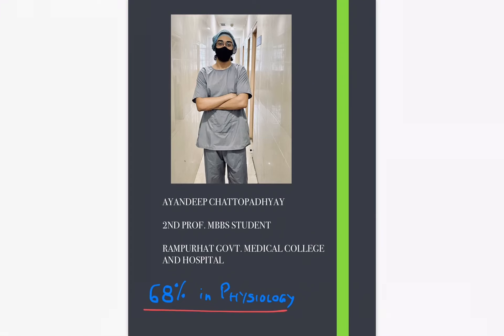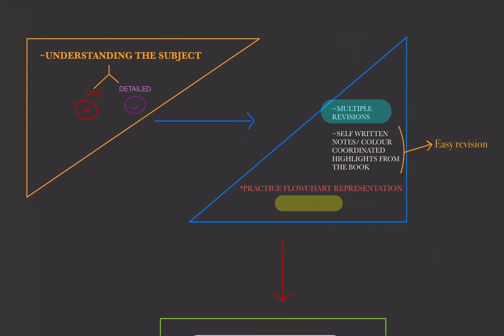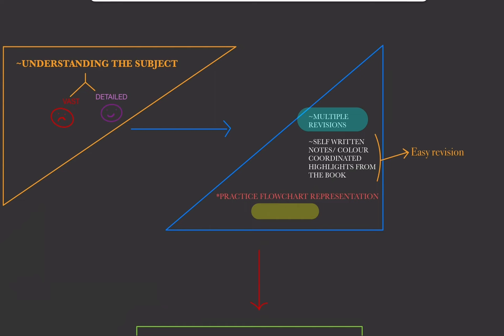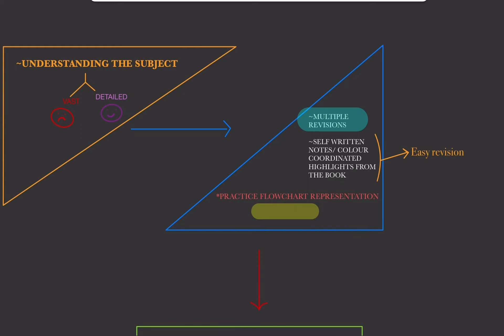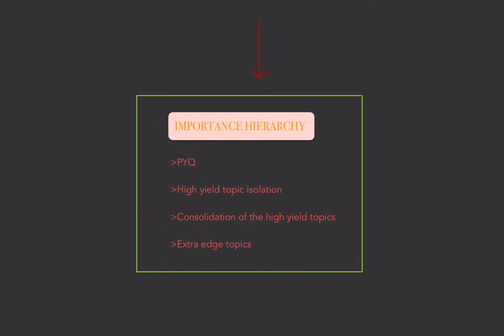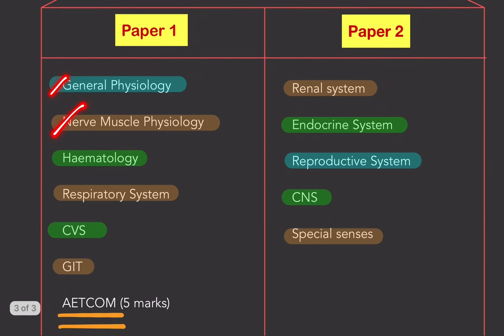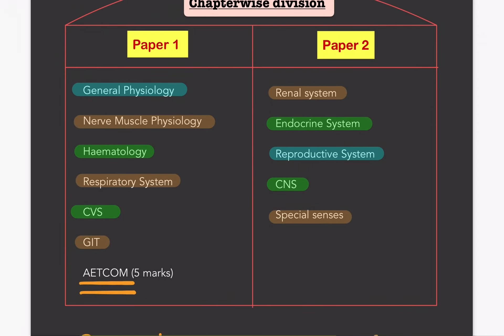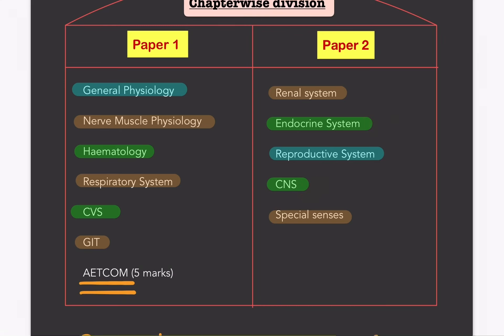Physiology Strategy for MBBS 1st Year | High Yield Topics | How to Revise Faster?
HOPE THIS VIDEO WILL HELP YOU ALL TO SCORE WELL IN PHYSIOLOGY.